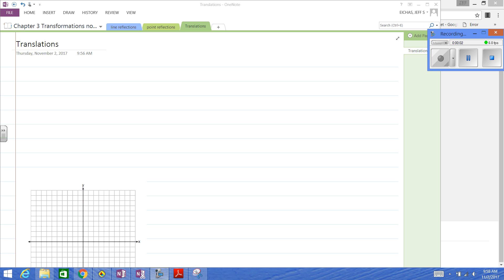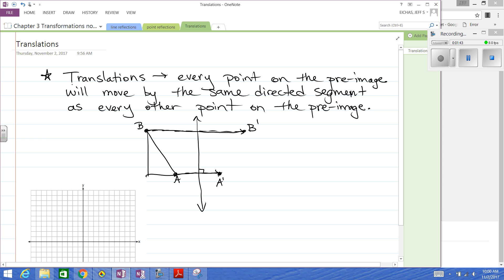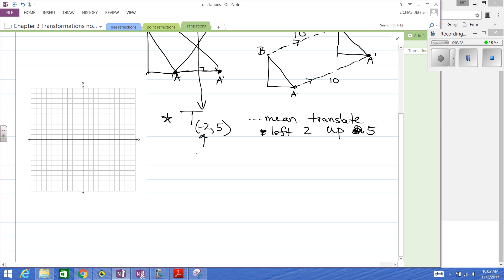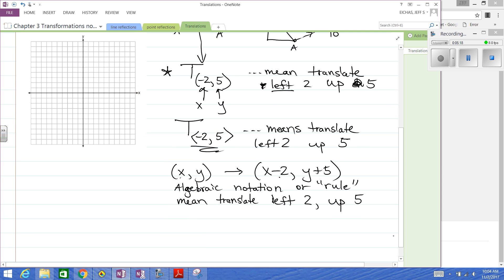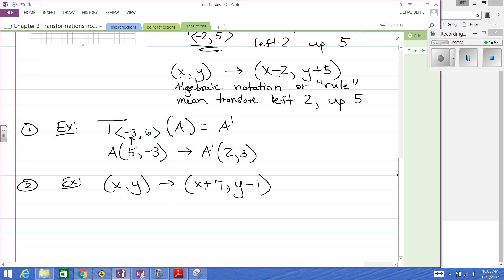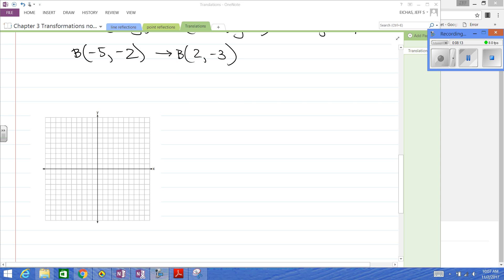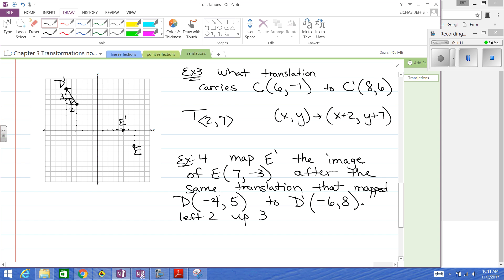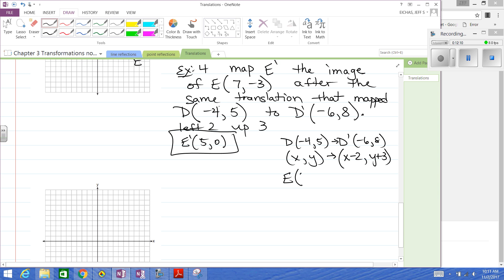CHP3 Translations notes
How to perform a translation and how to find the directed segment that defines the translation that was performed.